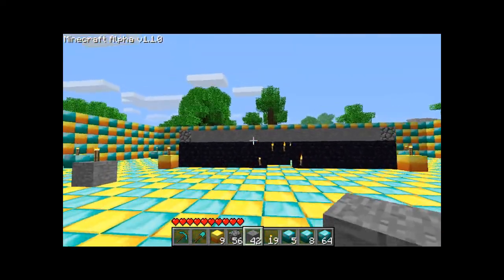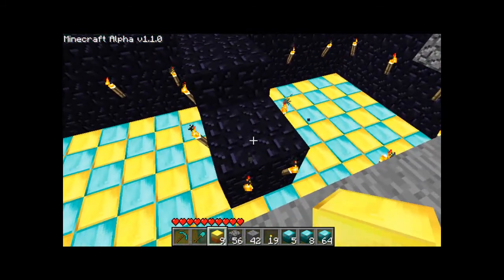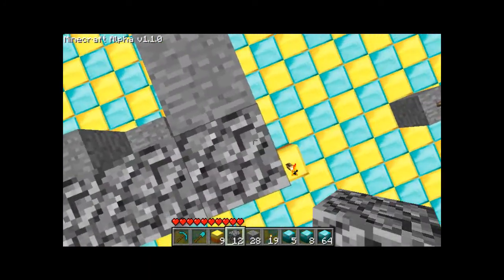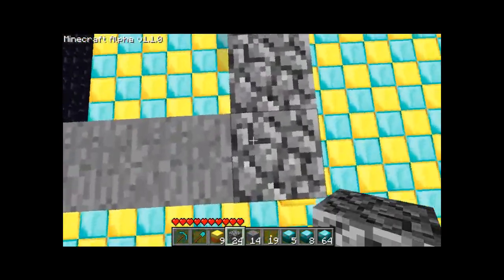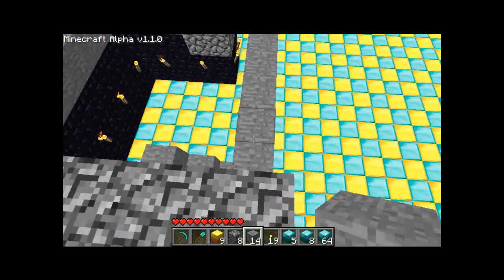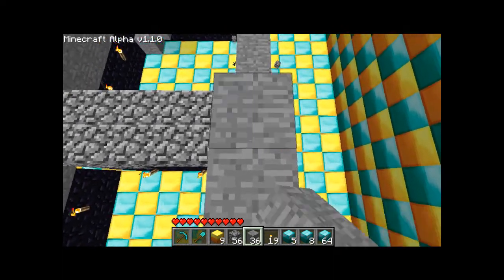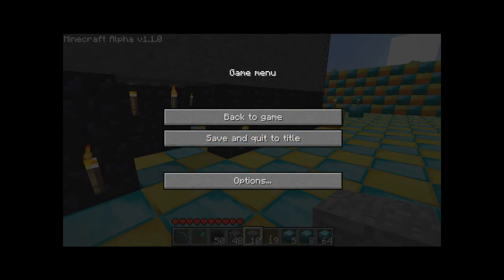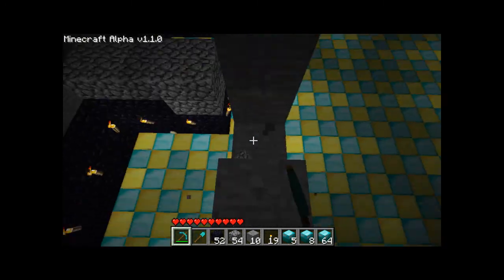Lets Play Minecraft - Excitement - E4B1C1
Welcome to my Minecraft Lets Play!!!

In this episode I continue to build the tower. I spout slightly less nonsense but the nonsense is more nonsensical.